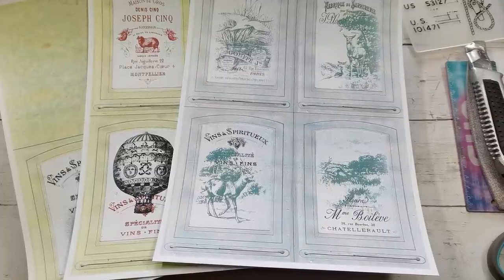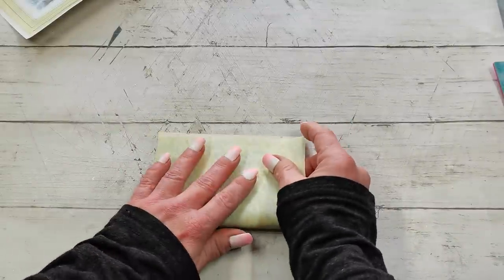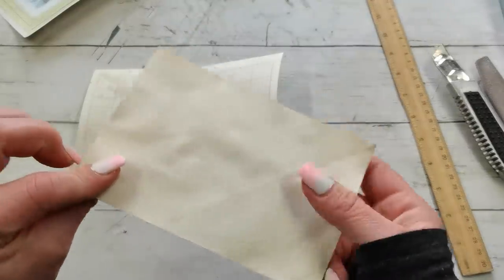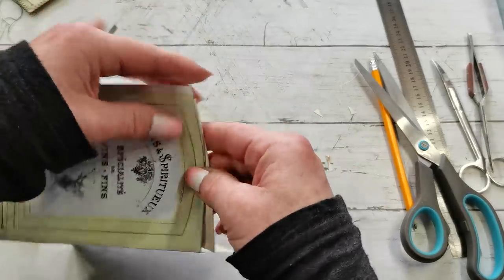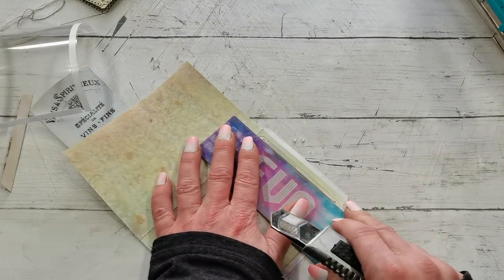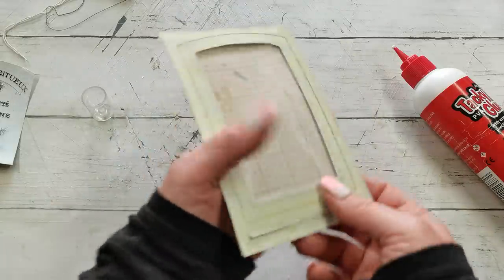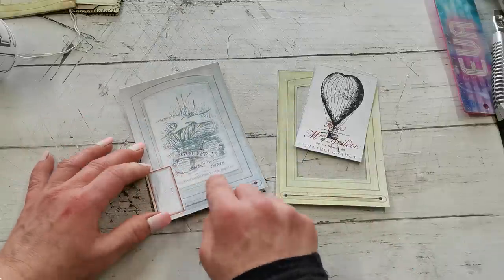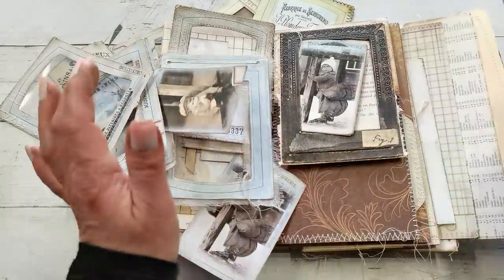Vintage Photo Frames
Frames are on my Etsy

Eva xx